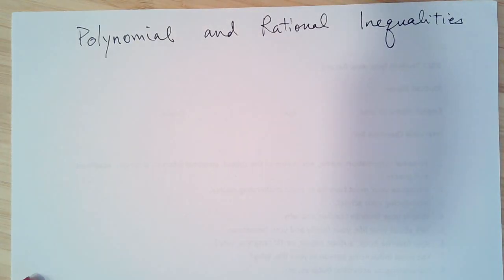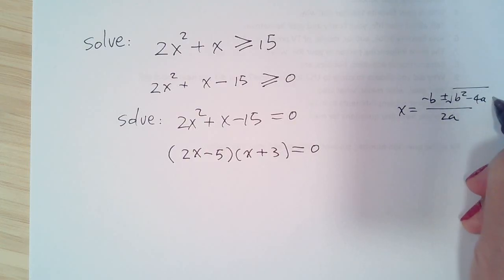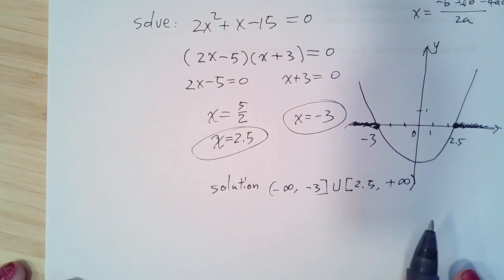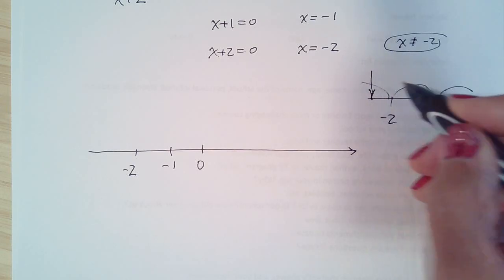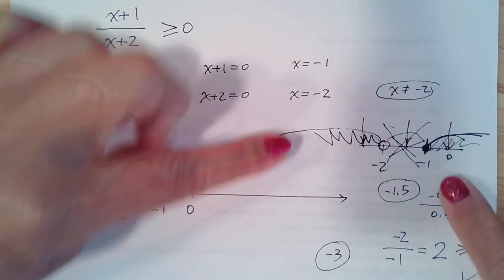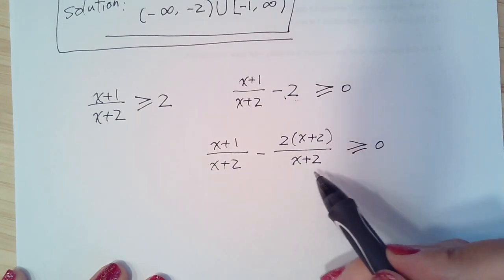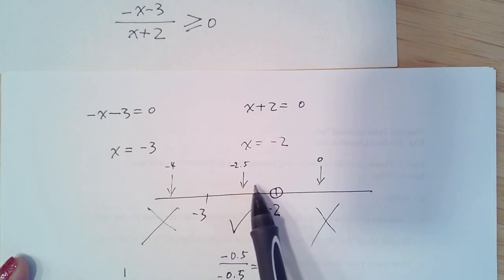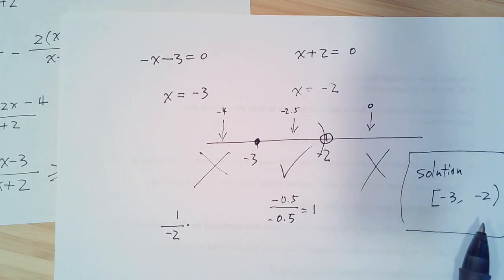PreCal 016 Polynomial and Rational Inequalities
sole the polynomial and rational inequalities